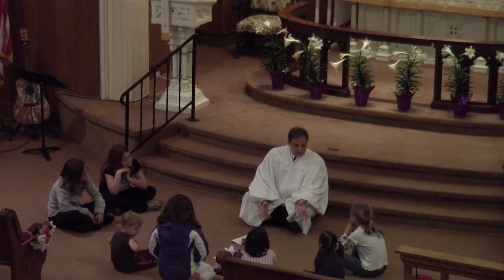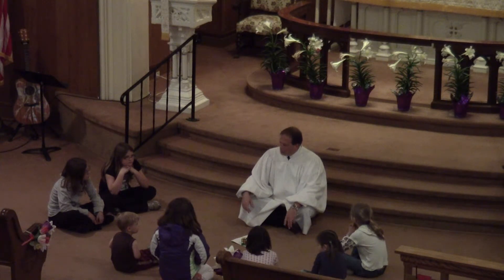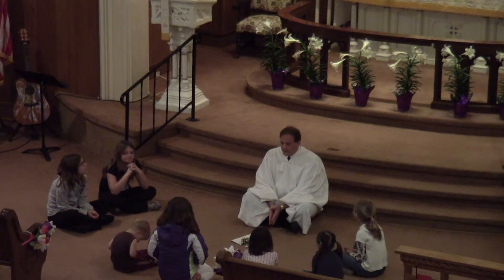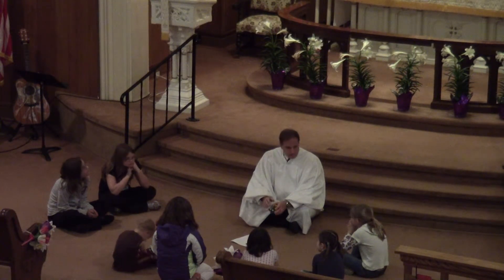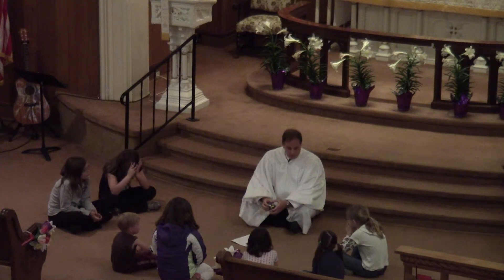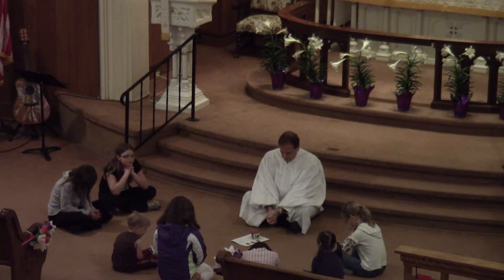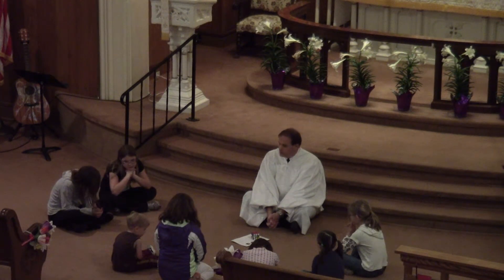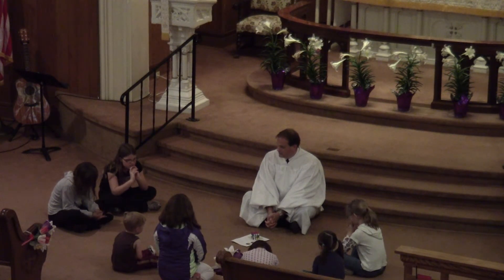2012 04 16 Easter 2 Children's Sermon Rubik's cube